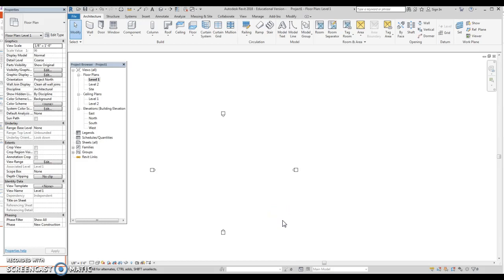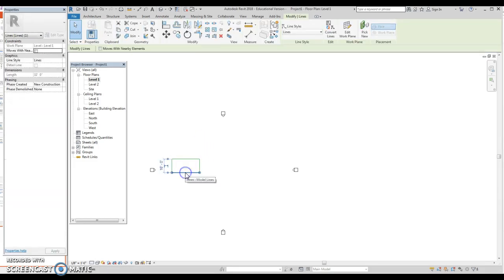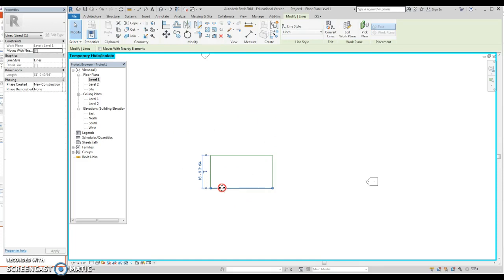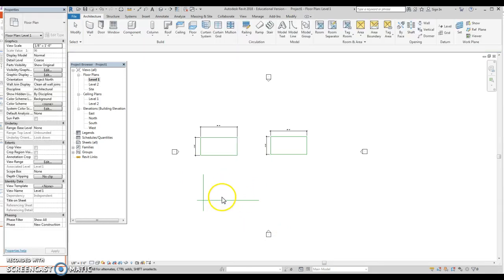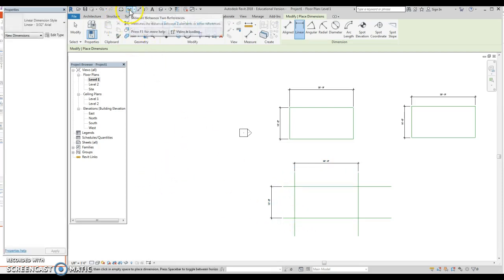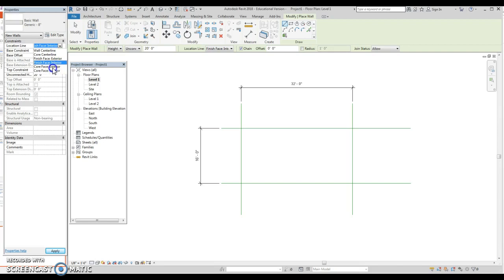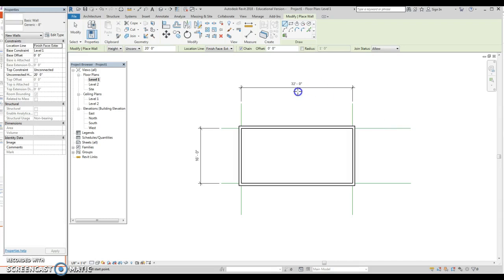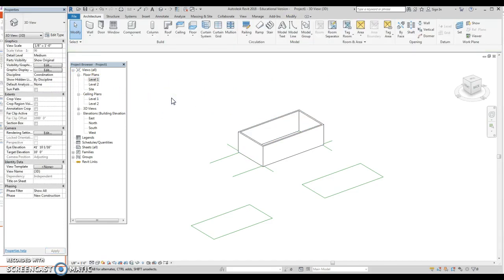4-exterior walls-conceptual lines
always sketch the plan then build walls.  Exteriror walls face in and interior walls center (typical).